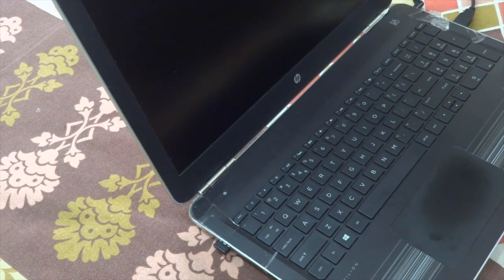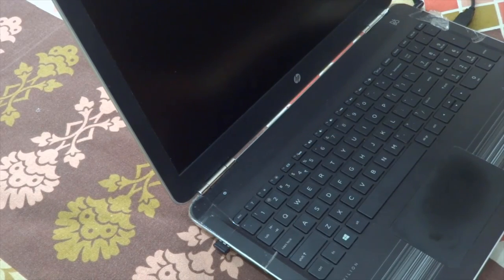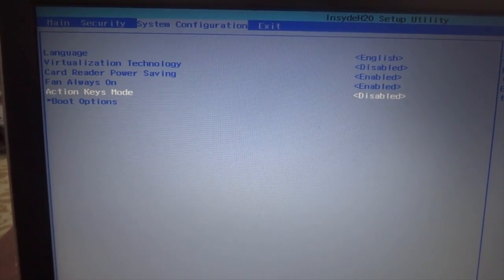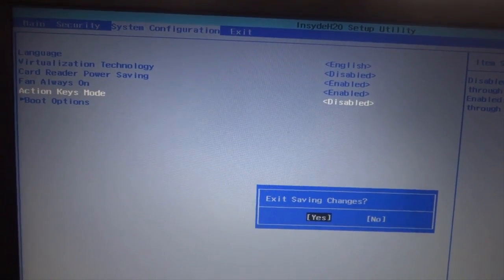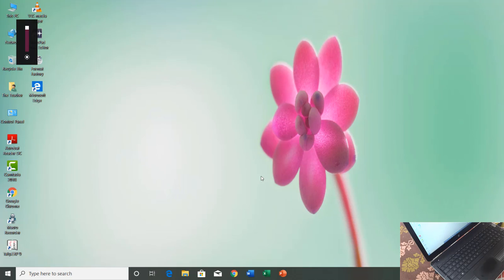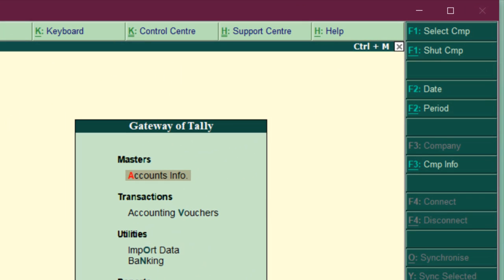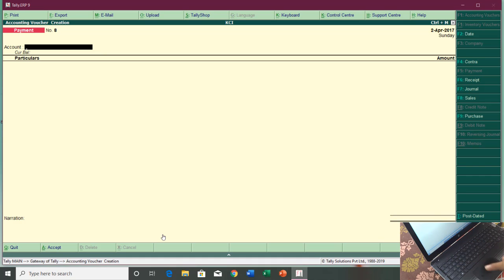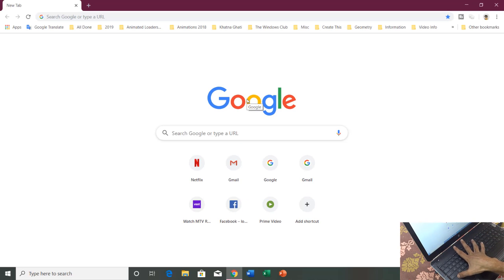How to Enable or Disable Fn Key for Action and Function Keys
In this tutorial, you'll discover how to easily enable or disable the Fn key behavior for action and function keys on your laptop. Learn how to adjust the BIOS setting to make using your keys more convenient. If you're having trouble finding the settings in BIOS, check out the comments below for additional guidance. Many users have found a helpful shortcut within Windows by pressing ESC + SHIFT to toggle the Fn key on or off. Today, laptops and notebooks commonly include the Fn key alongside other action keys above the F1 to F12 function keys. For instance, using F7 or F8 can control the system volume. However, this functionality depends on whether the Fn key is enabled in BIOS.

Chapters:
00:00 - Introduction
00:10 - Overview of Fn Key and Action Keys
01:12 - Enabling or Disabling Fn Key Functionality
02:25 - BIOS Settings for Action Key Mode
03:45 - Examples of Action Key Mode in Windows
04:50 - Example: Using Function Keys in Tally/P9
05:27 - Example: Full-Screen Mode in Google Chrome
05:51 - Conclusion and Feedback Request

✍ About Function and Action Keys Behavior:
Discover whether it's best to enable or disable action keys within the BIOS settings. Your choice should align with how you use the function keys throughout your day. For instance, consider my experience using the Tally ERP 9 accounting application, where I frequently rely on function keys for various tasks. Enabling action keys in BIOS would require me to press the Fn key whenever I perform a task within the application.